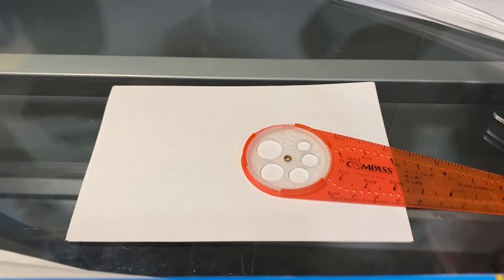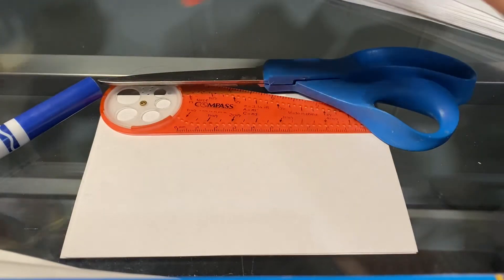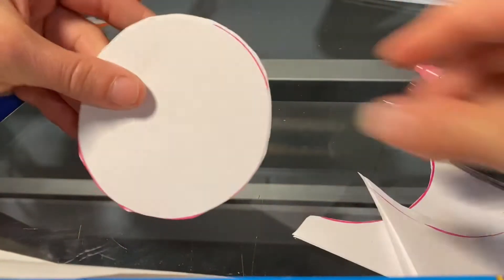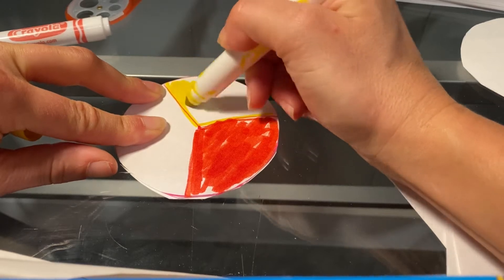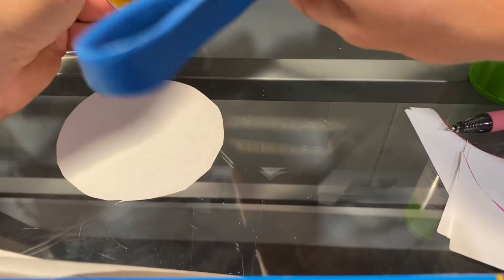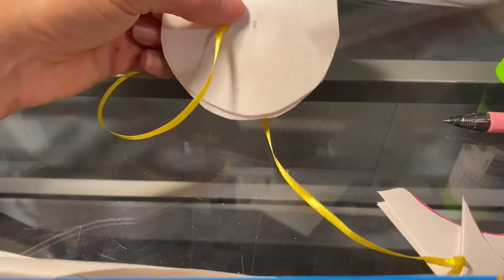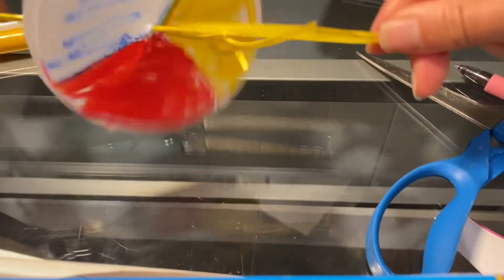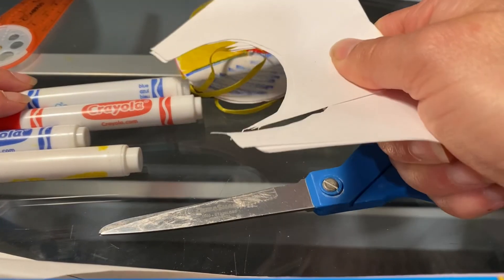Making a color spinner